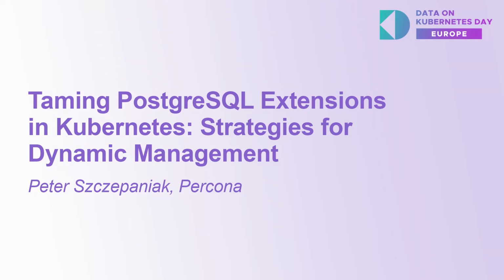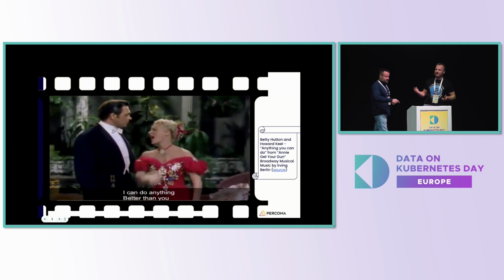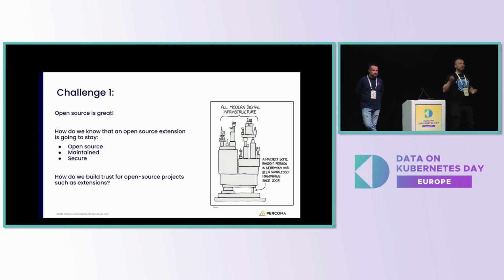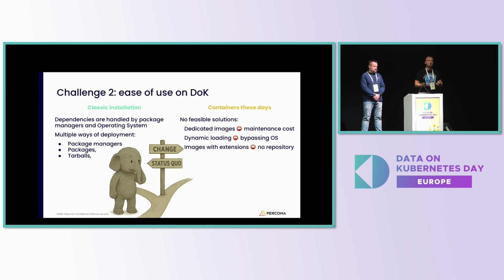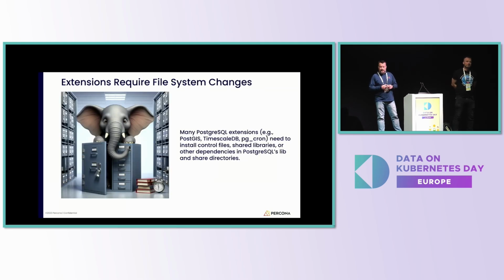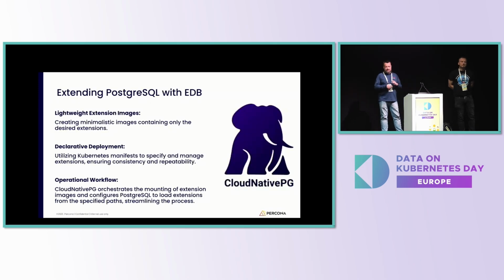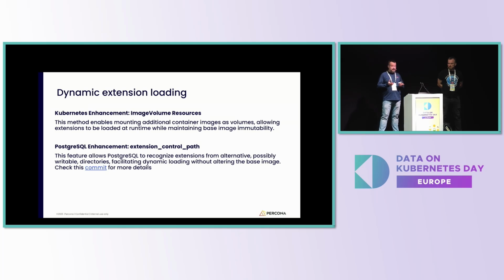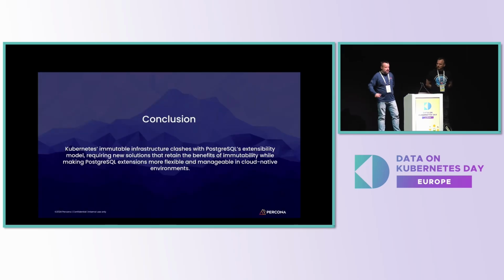Taming PostgreSQL Extensions in Kubernetes: Strategies for Dynamic Management - Peter Szczepaniak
Taming PostgreSQL Extensions in Kubernetes: Strategies for Dynamic Management - Peter Szczepaniak, Percona

Running PostgreSQL in Kubernetes is becoming increasingly popular, but managing database extensions in this environment presents a challenge. Containers are designed to be immutable, making it difficult to add extensions after the database is up and running. Rebuilding containers every time you need a new extension defeats the purpose of using pre-built images with security and best practices baked in. This talk explores different approaches to managing PostgreSQL extensions in Kubernetes, including their pros and cons, and discusses potential future standards for streamlined extension management.